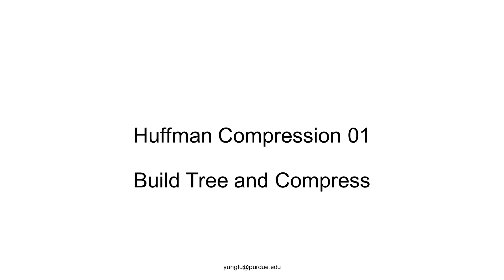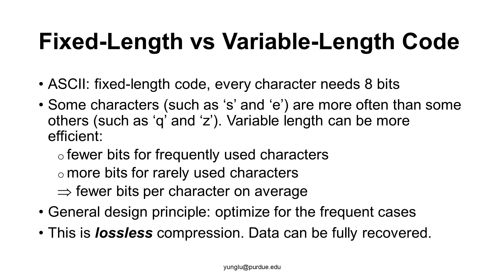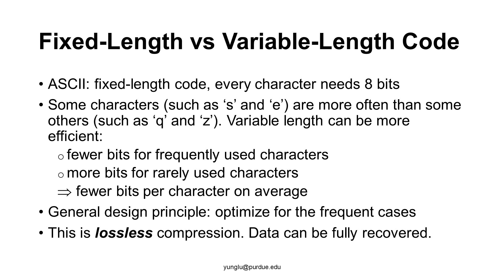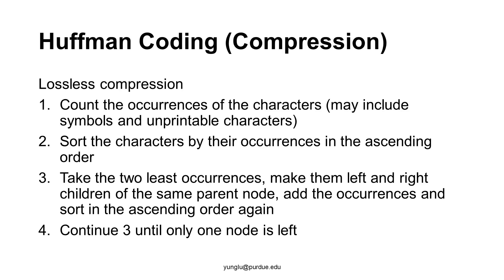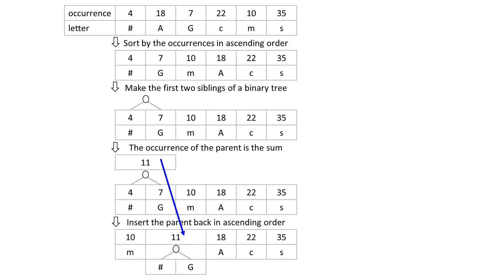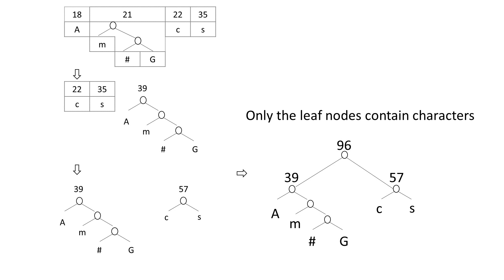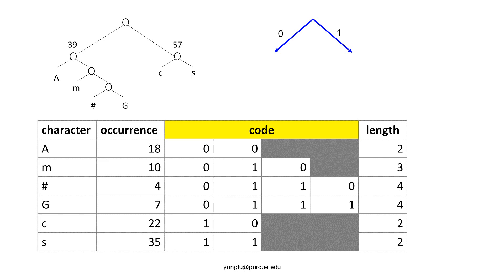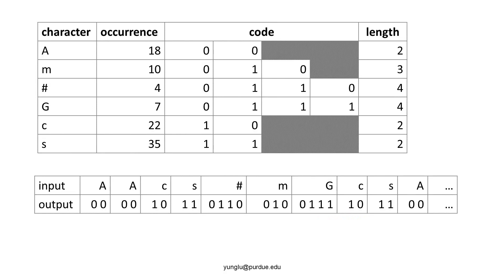C Programming, Lecture 61, Huffman Compress 01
Huffman Compress 01, Build Tree, Compress, Decompress